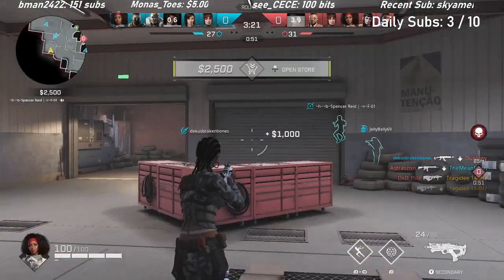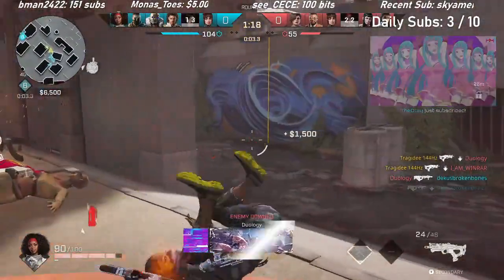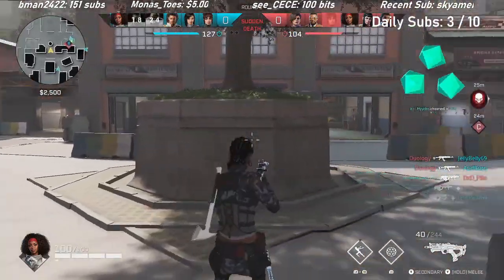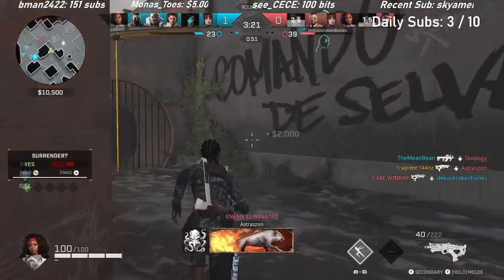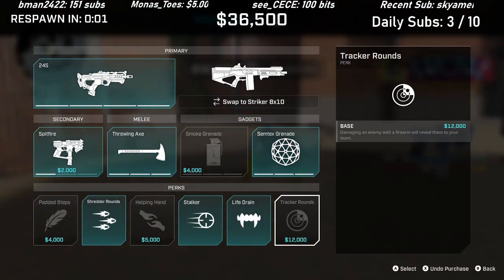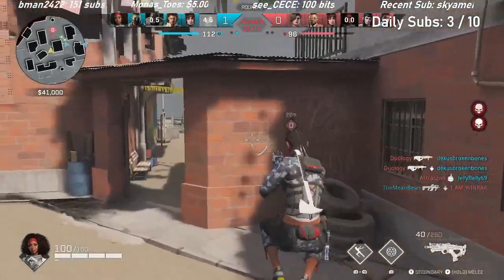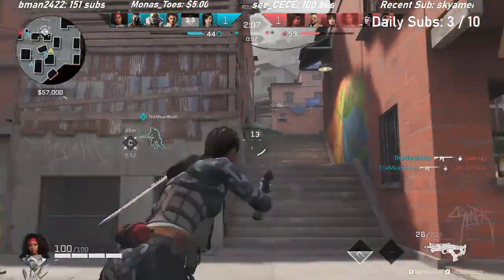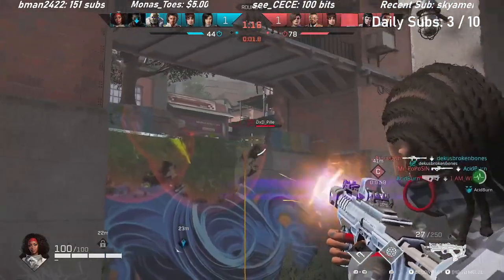5 ADVANCED ROGUE COMPANY TIPS TO GET CRACKED AF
5 ADVANCED ROGUE COMPANY TIPS TO GET CRACKED AF

🧩Specs:
Ryzen 7 (CPU)
Nvidia 1660x (GPU)
ASUS B550-F (Motherboard)
Blue Yeti (Mic)
AimController